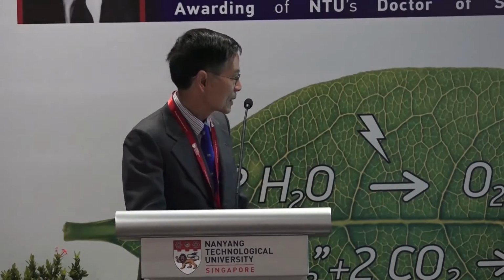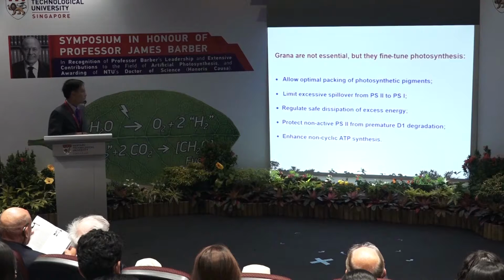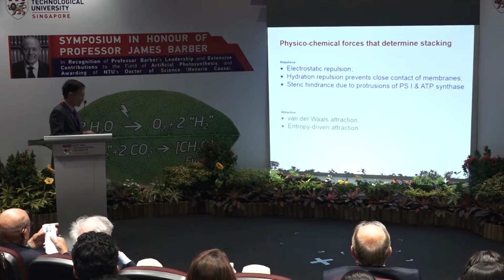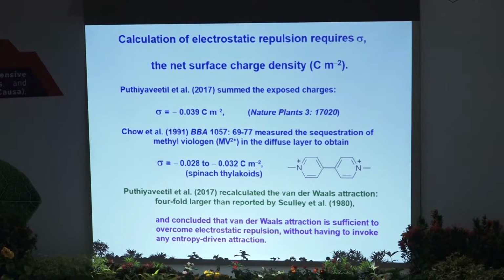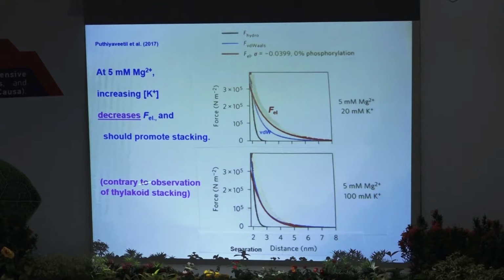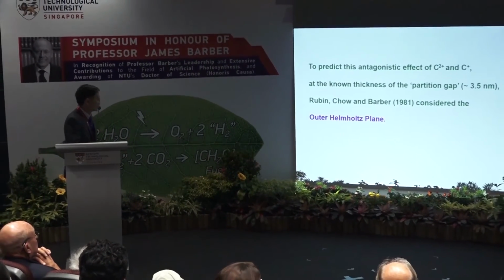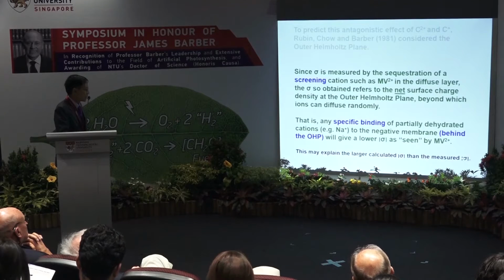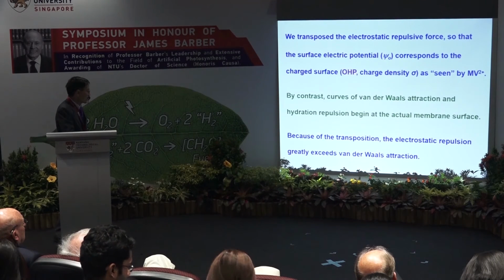Prof Fred Chow - How thylakoid electrostatics attracted me to Jim Barber’s lab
Symposium in Honour of Prof James Barber:
In recognition of Prof Barber’s leadership and extensive contributions to the field of Artificial Photosynthesis, and awarding of NTU’s Doctor of Science (Honoris Causa)

The Symposium in Honour of Prof James Barber was organised and hosted by Nanyang Technological University.